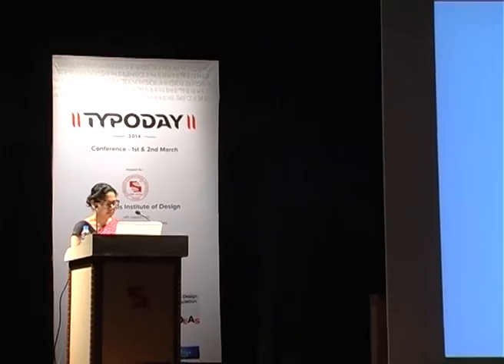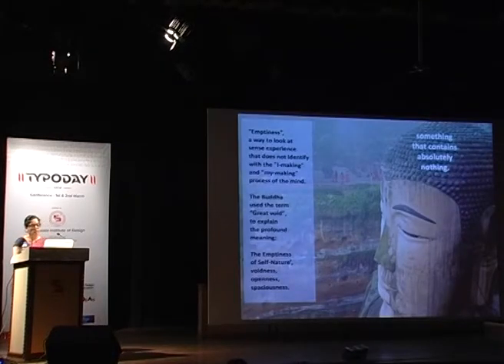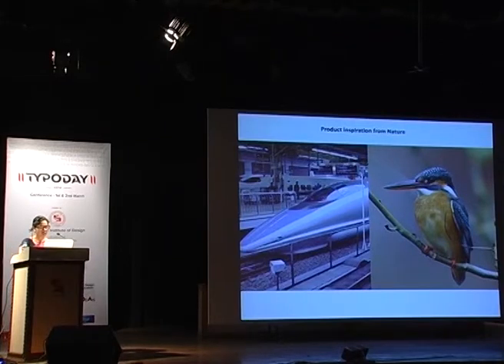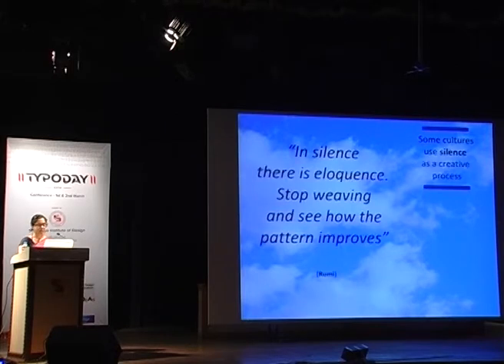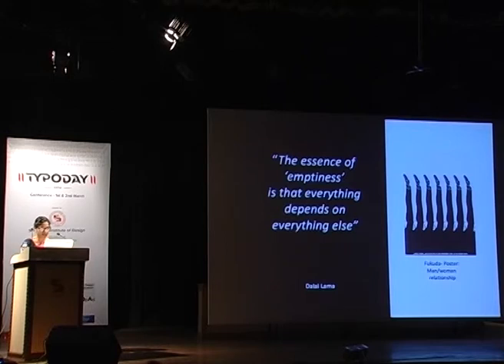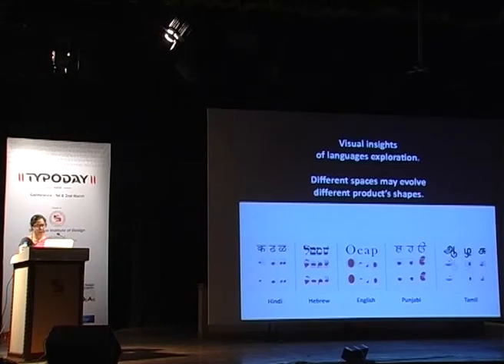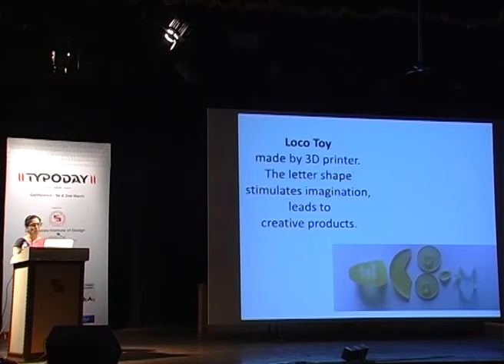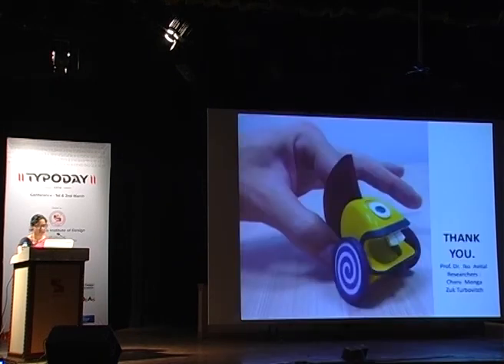Śūnyatā Toolbox: From Spaceless Typography to Product Design by Charu Monga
This paper was presented during the conference on Typography Day 2014 held at the Symbiosis Institute of Design, Pune. Śūnyatā Toolbox Method (STM) is a new method for design conception, drafting, and styling stage during shaping and detailing processes in product design. Authors presented some of Śūnyatā toolbox method in two research levels: one, exploring alphabets of many cultures, studying the interaction of positive and negative spaces, the spaces among letters, words, and lines, and the differences and uniqueness to other alphabets. Second, converting the “empty unites” to 3D objects, as a product.